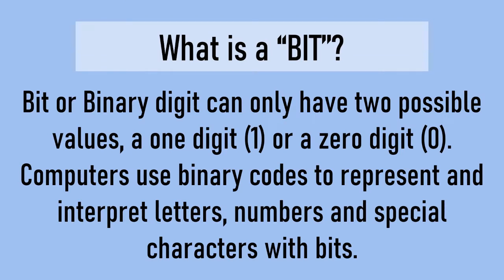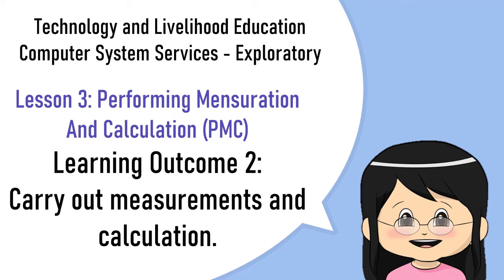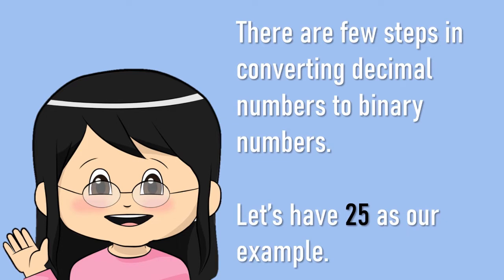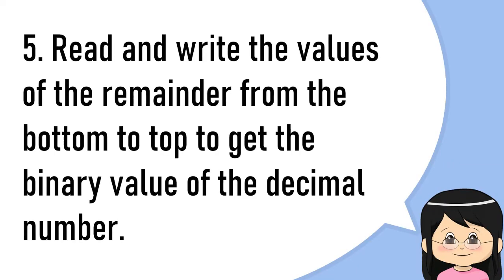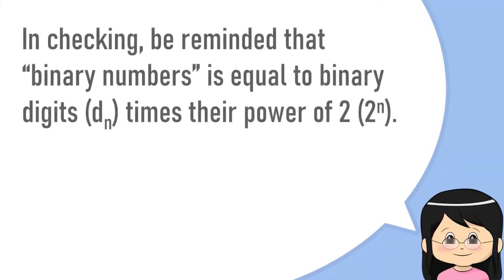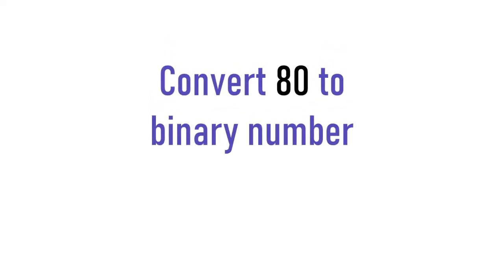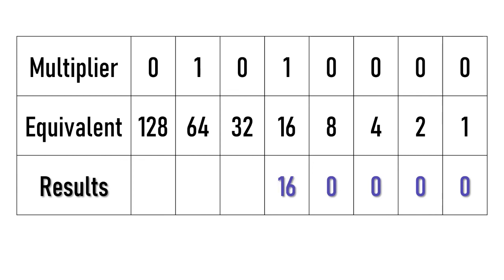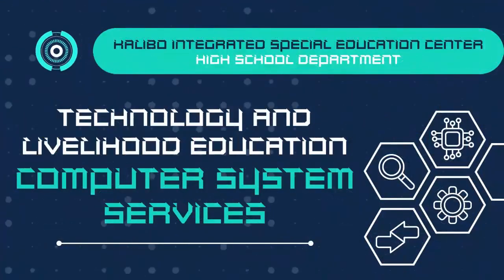TLE CSS Exploratory Lesson 3: Convert Decimal to Binary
Technology and Livelihood Education - Computer System Services - Exploratory
Lesson 3: Learning Outcome 2: Carry out measurements and calculation.

Conversion of Decimal Number to Binary Number